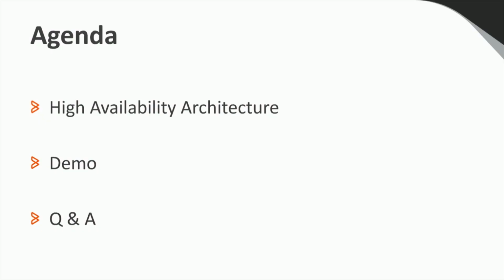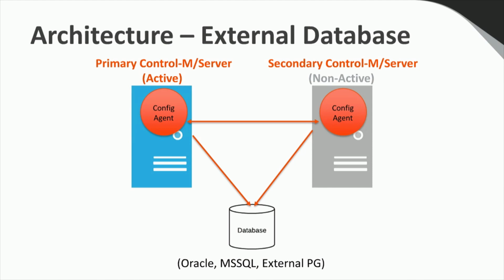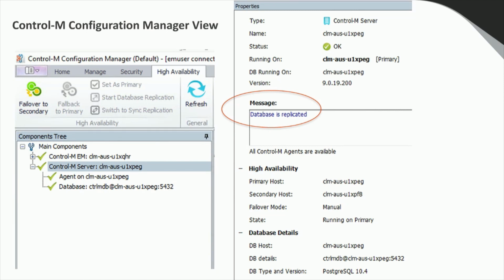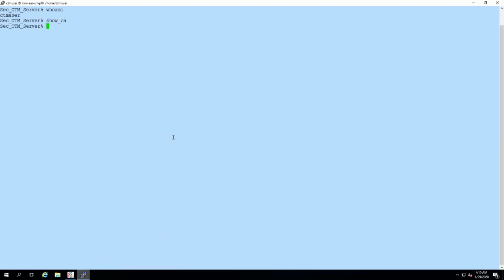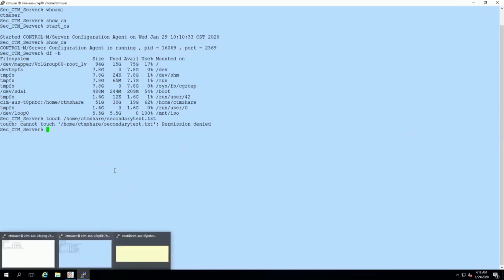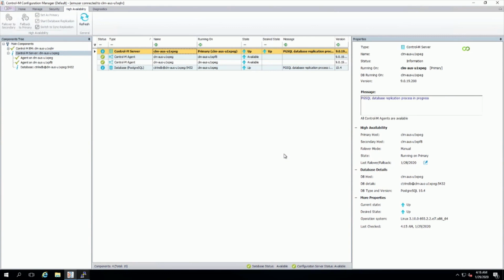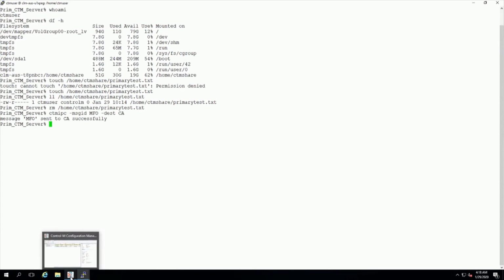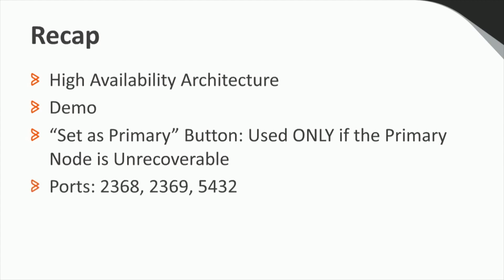CWCM: Control-M/Server High Availability with Dedicated BMC PosgreSQL Database Using Shared Drive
Control-M/Server High Availability with Dedicated BMC PosgreSQL Database Using Shared Drive